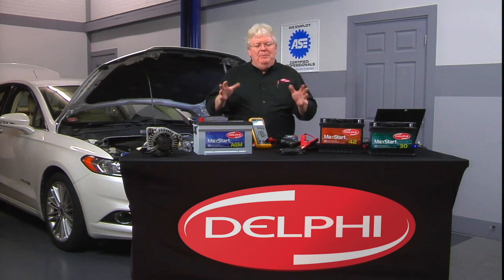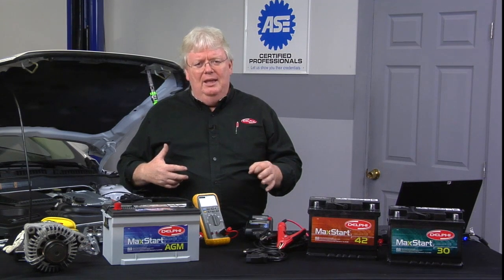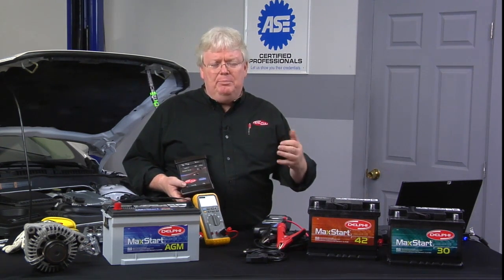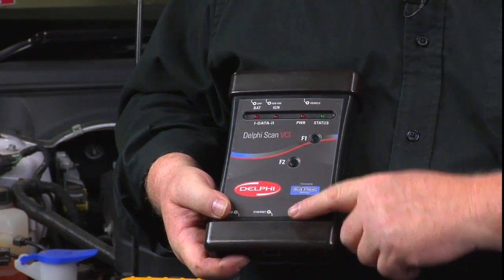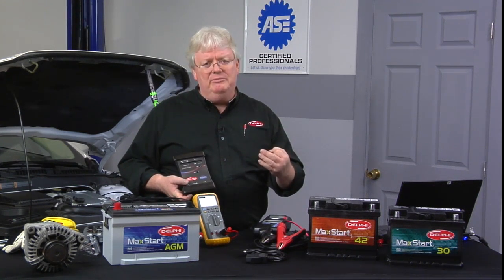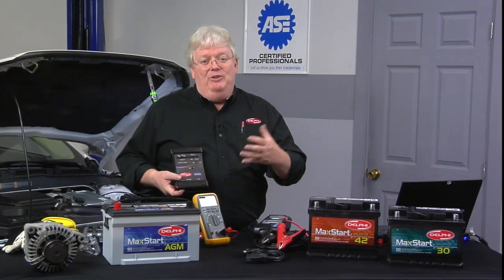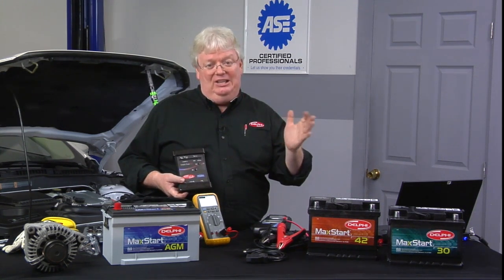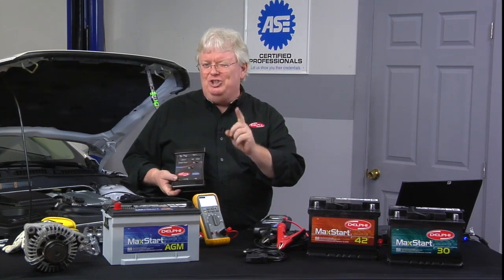How to Eliminate Battery Charging System Problems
How do you eliminate battery charging system problems? The Delphi Training Series breaks it down for you.